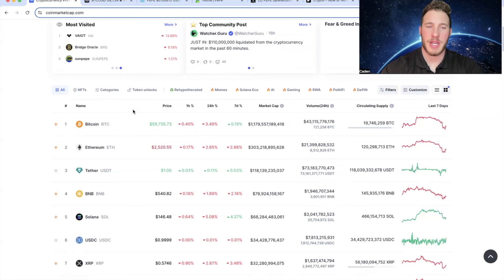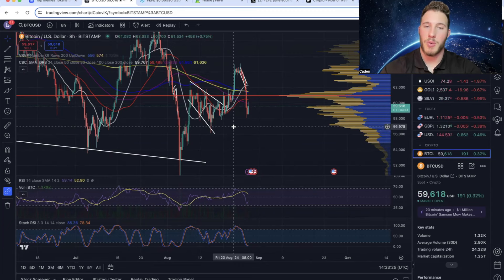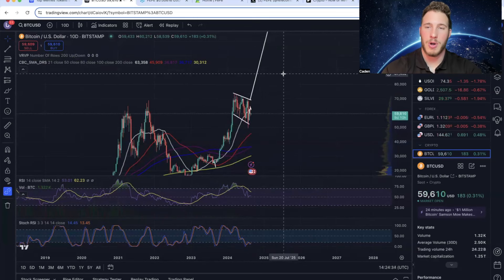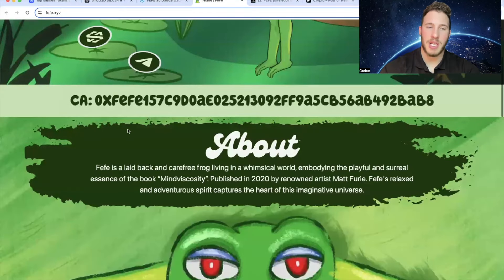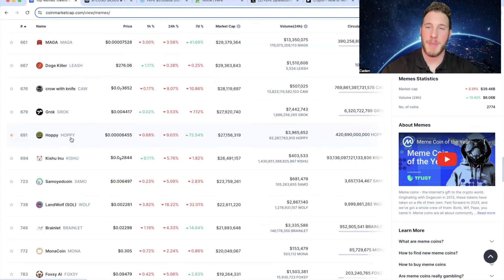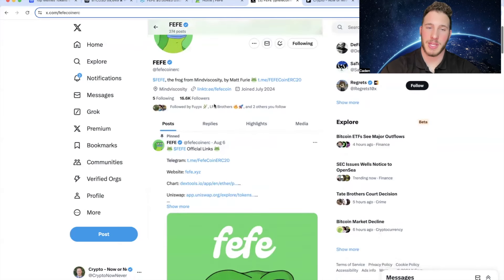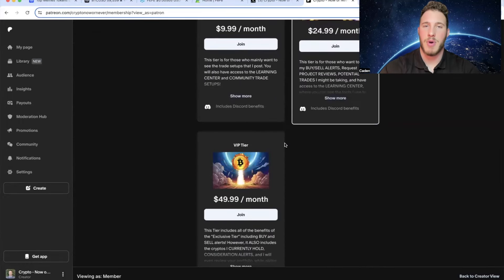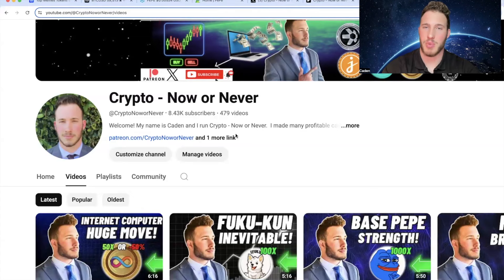Fefe: THE NEXT 100X FROG MEMECOIN!!!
FEFE... Ready To Go PARABOLIC!?!?!🔥📈 Matt Furies 3rd Frog!!🚀
MAJOR Eyes on FEFE!!👀🐸
HUGE Narrative!✅
Possible 100X Gains!?!?!💎

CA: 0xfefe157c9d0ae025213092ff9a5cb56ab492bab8